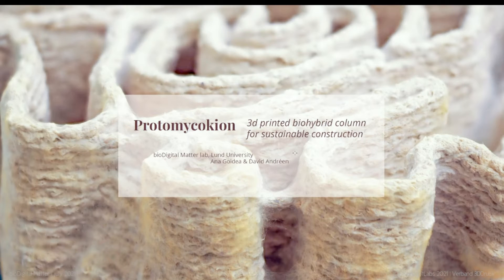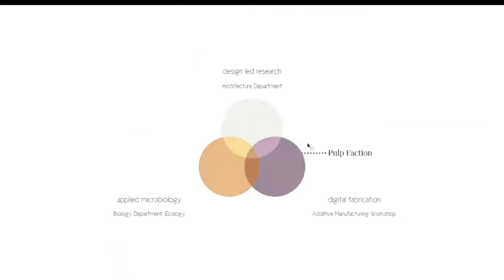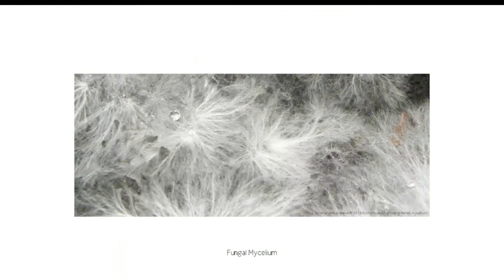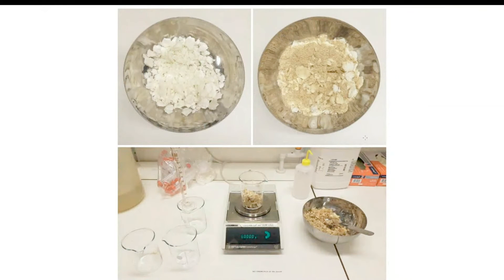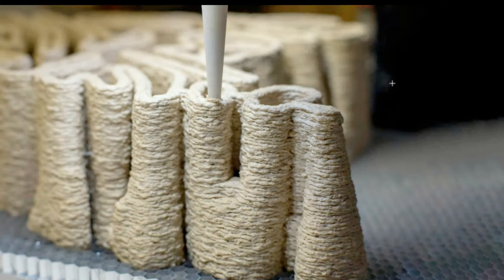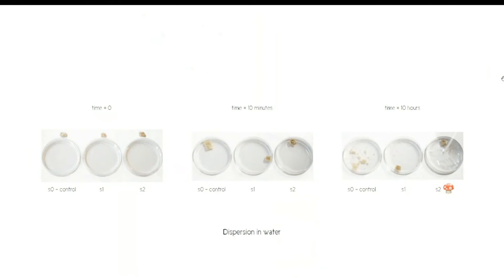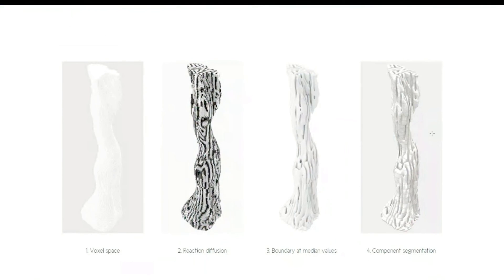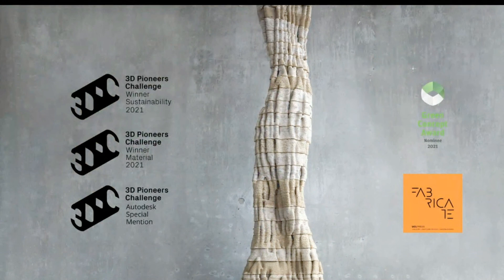3DKL21 - SustainLab - 3D printing from fungi - a renewable raw material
Referentin:  Ana Goidea, Lund University, Sweden (Winner 3DPC Material + Sustainability)